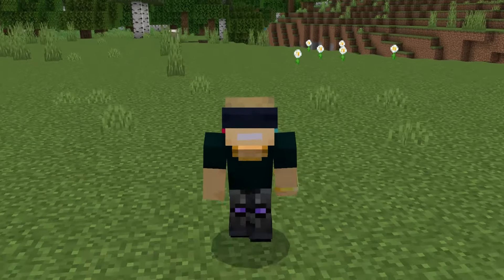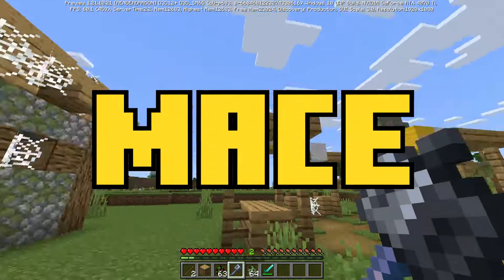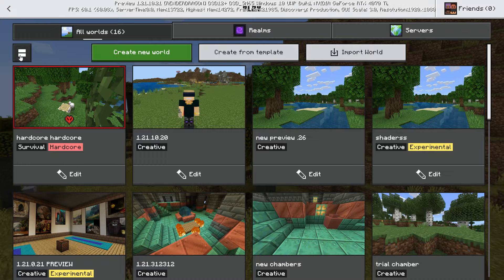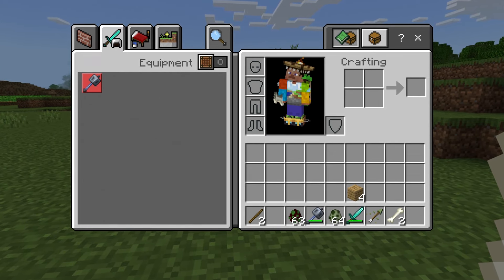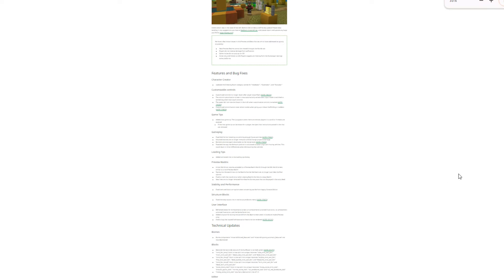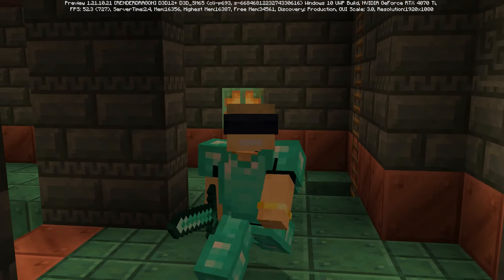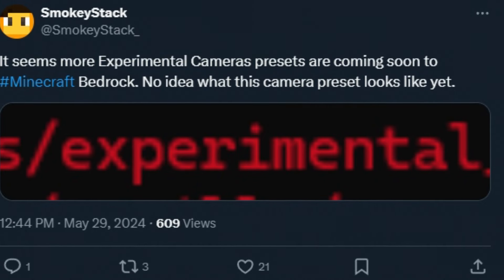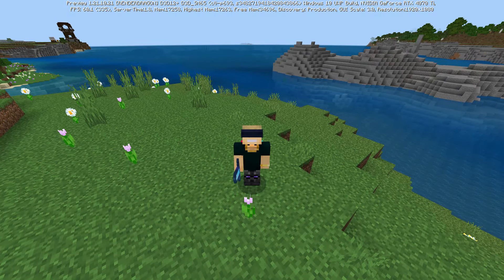Minecrafts Next Update Is Already Done?! (new leak extravaganza)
Minecraft 1.21 is almost to a release and it already looks like Minecraft 1.21.10 might be close to finished too!

if you read this comment "boats"